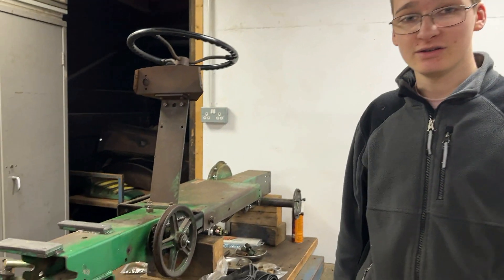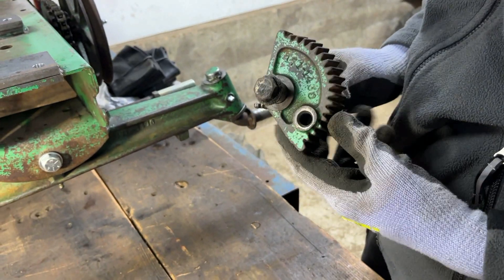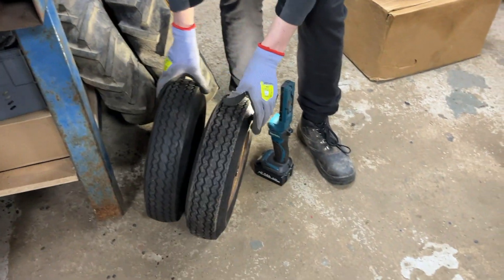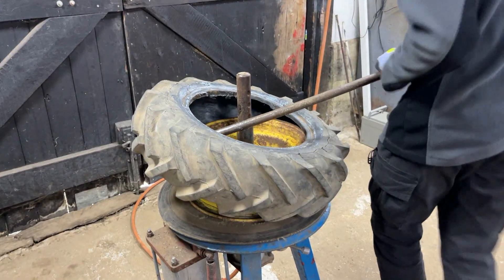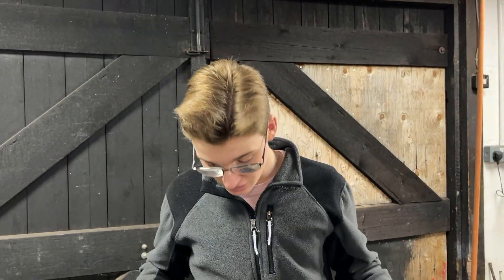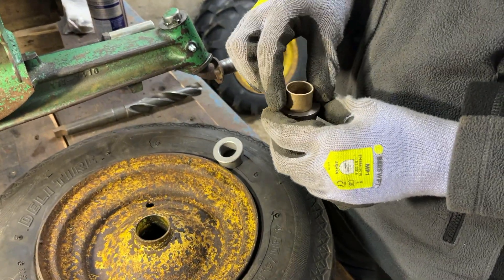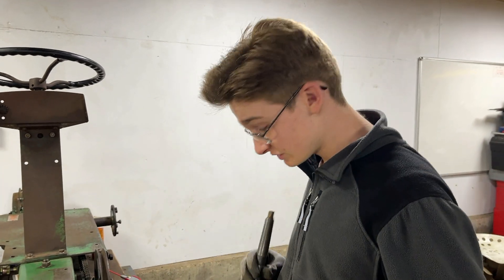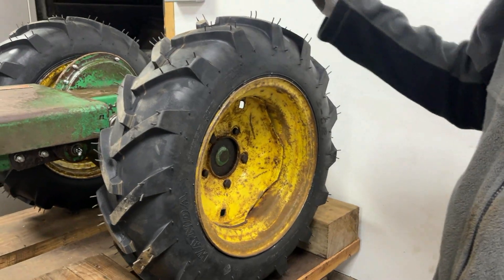1960 Bolens Ride-a-matic - Part 19 (Steering, wheels and tyres)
Today we continue work on 1960 Bolens Ride-a-matic. We complete the steering, fit new tyres and make some repairs to the front wheel. It is great to see the tractor back on it's wheels

Below are links to some of the products we use:

GTB workshop gloves
Lube-Shuttle Grease Gun
Box of Imperial Grease Nipple Assortment
Ring RSC804 4A Charger & Battery Maintainer
Saker Mini chainsaw

There is no extra charge to you but it is a huge help in supporting my channel. If you are not interested in any of the items listed, please follow one of the links to Amazon to start your normal Amazon search. Thank you for your support.

Episode 306